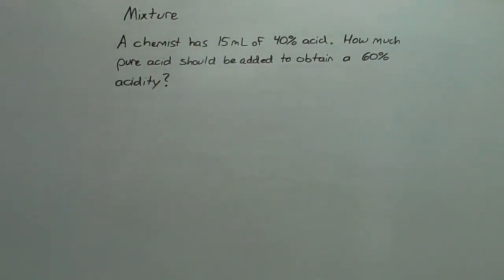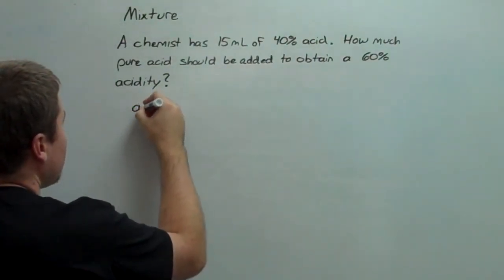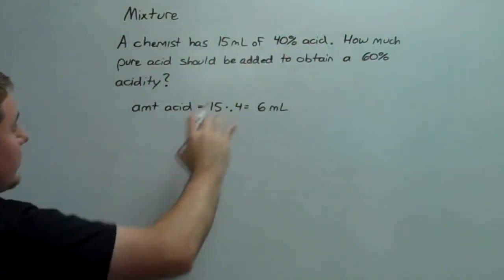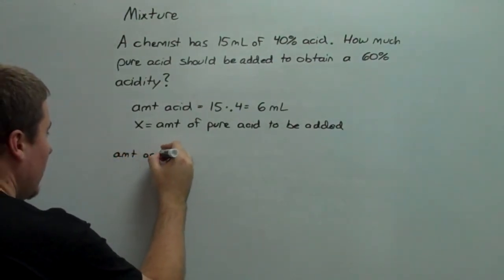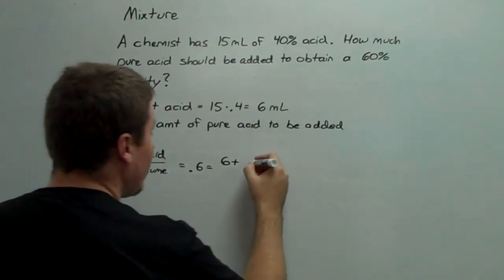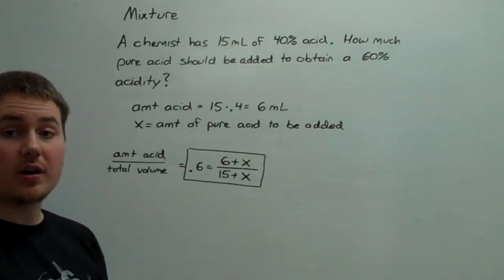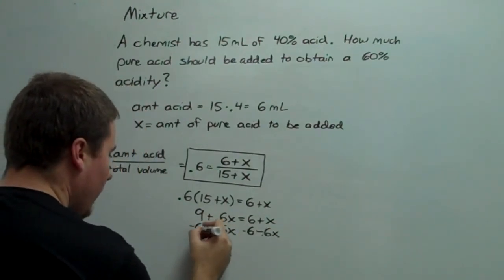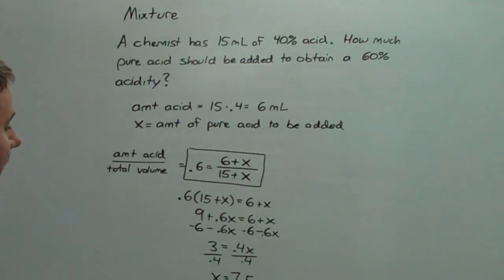Word Problem - Mixture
A chemist has 15 mL of 40% acid solution.  How much pure acid must be added to obtain 60% acidity?